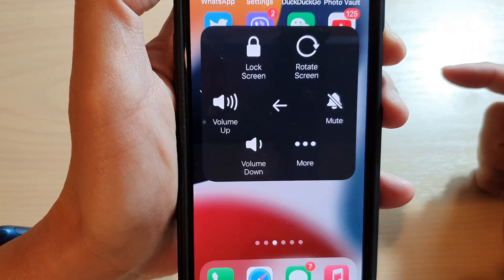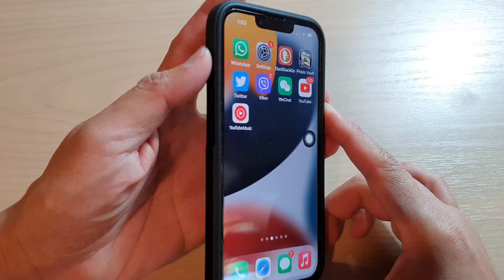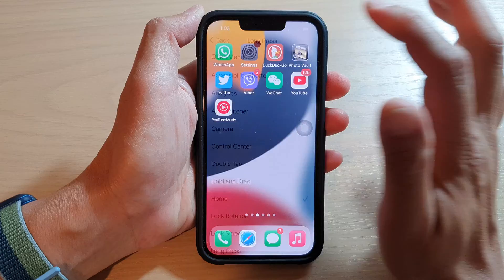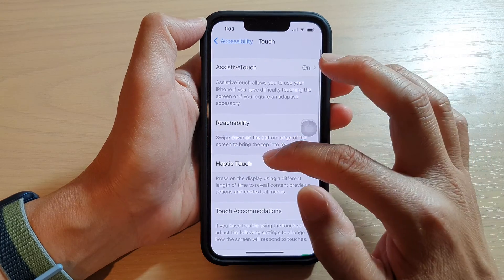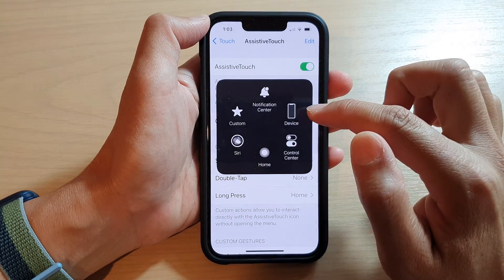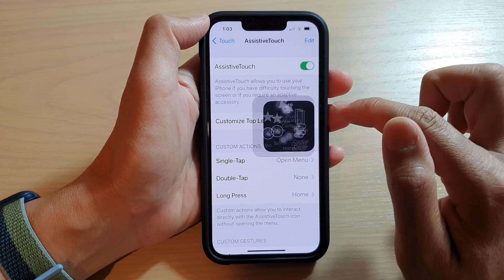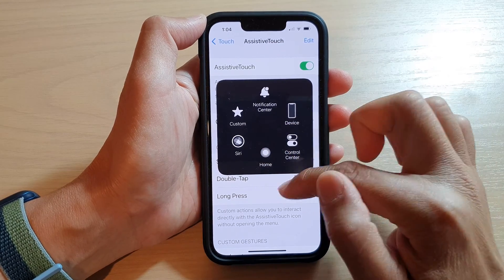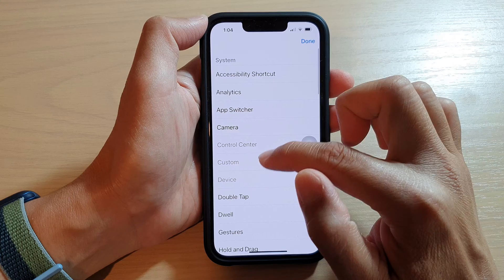iPhone 13/13 Pro: How to Use Onscreen Volume Up / Volume Down With Assistive Touch Without Buttons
Learn how you can use the onscreen volume up or down with AssistiveTouch without buttons on the iPhone 13 / iPhone 13 Pro.